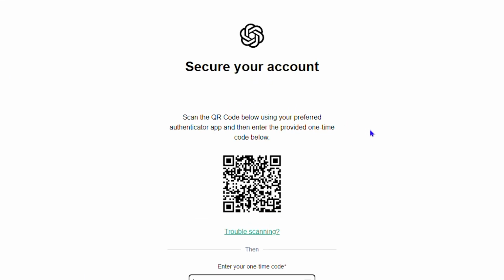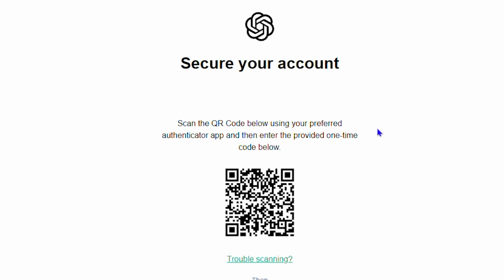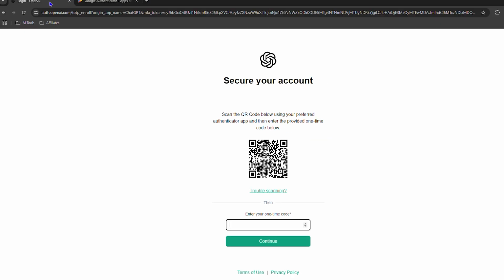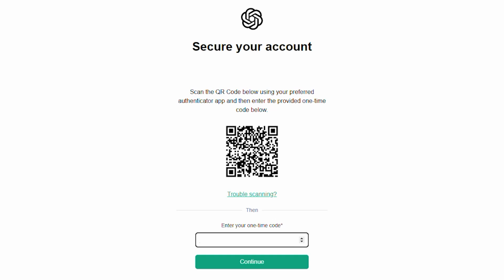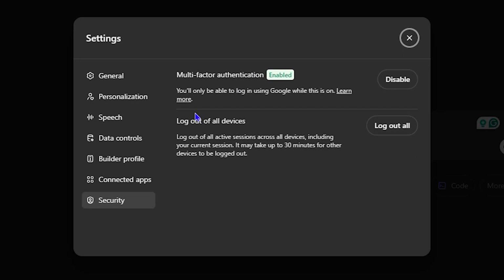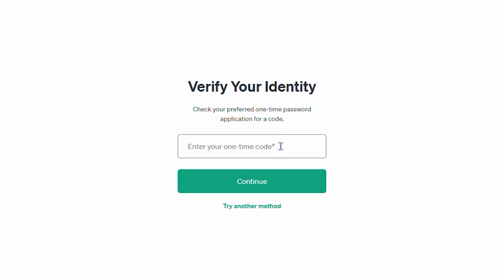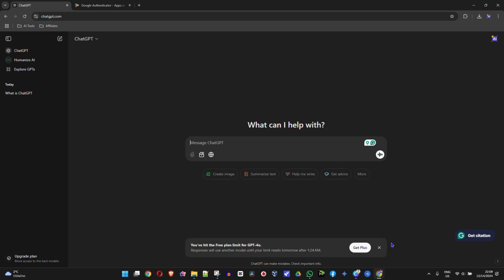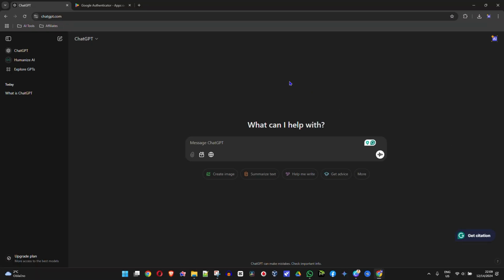How to Setup and Enable Multi Factor Authentication on ChatGPT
Protect your ChatGPT account from unauthorized access and potential data breaches by enabling maximum security with Multi-Factor Authentication (MFA). In this video, we'll show you how to set up MFA on ChatGPT and explain why it's crucial in today's digital landscape. Don't wait until it's too late - take the necessary steps to safeguard your account and data. Watch now and learn how to enable MFA on ChatGPT and ensure maximum security.